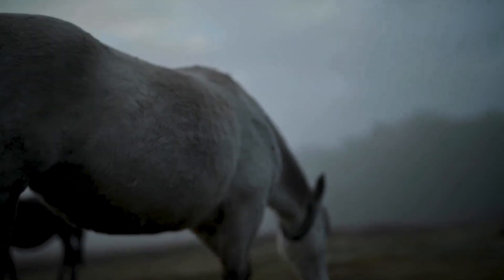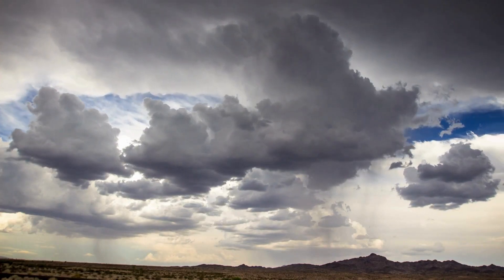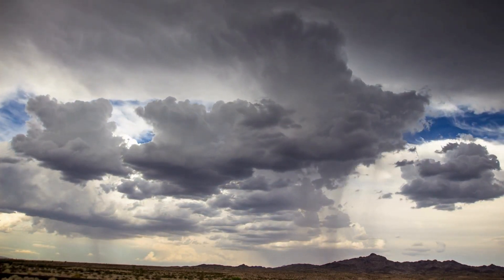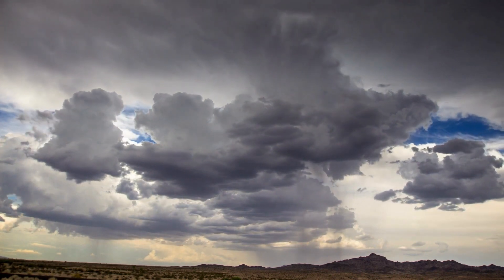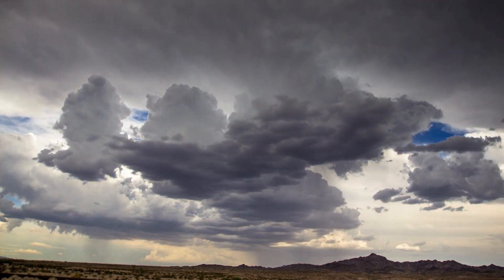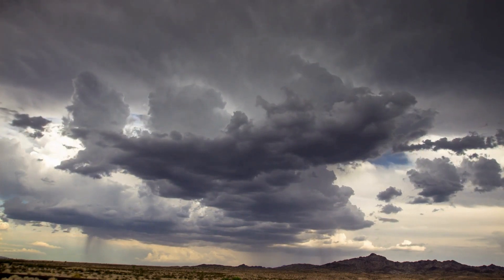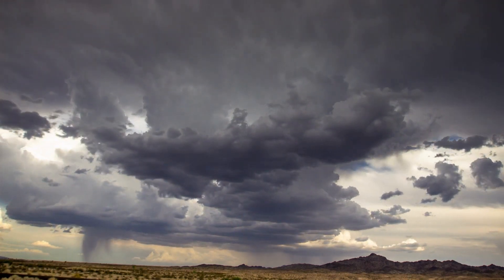We Tried it: Psychology walk